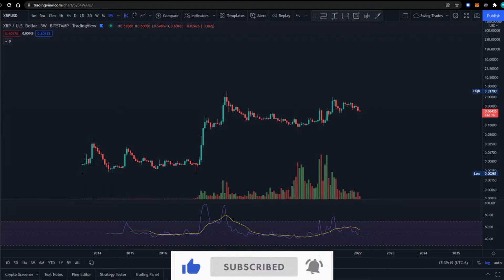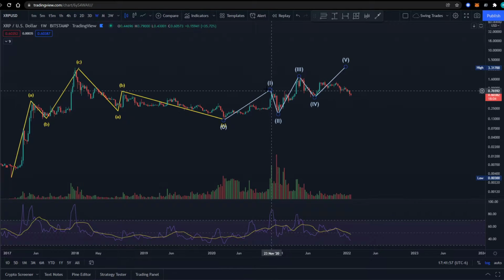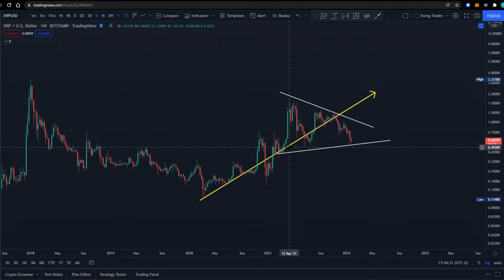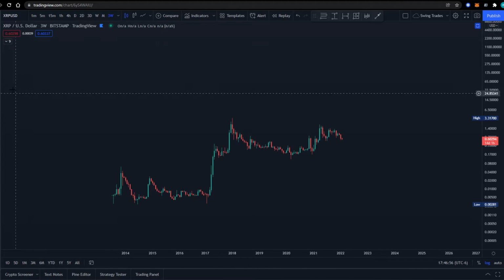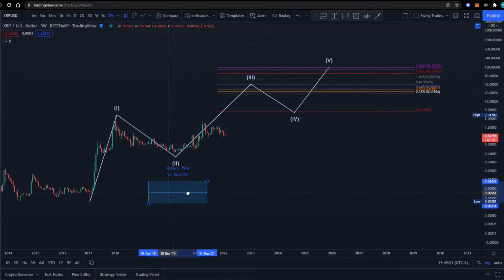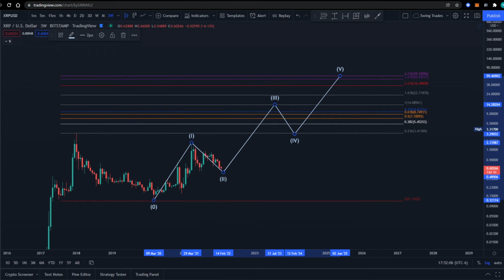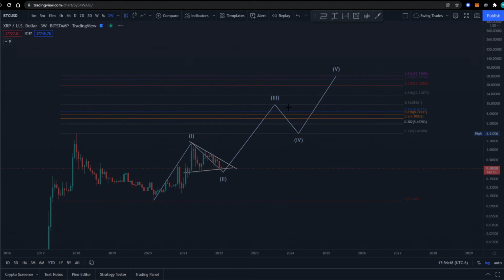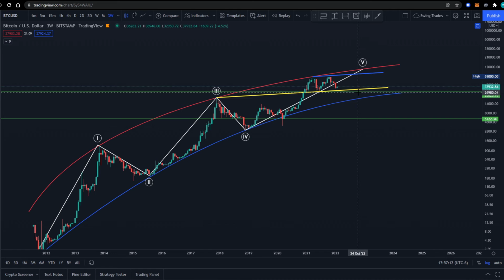XRP to $59 by 2025??? Bitcoin Still Going To $100k???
My latest video where I go over possible price movement on the XRP and Bitcoin price charts.
Facebook search Lunar Beaches Crypto